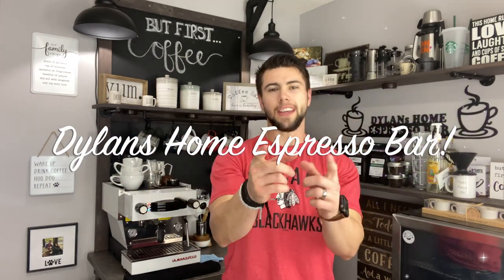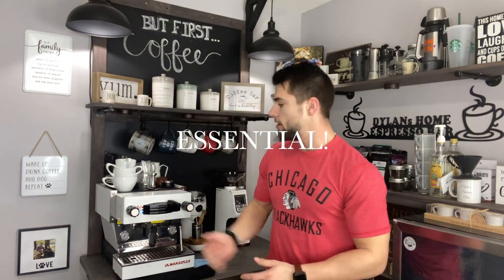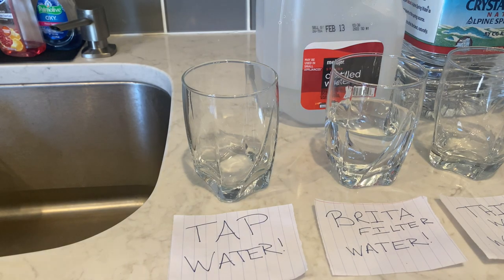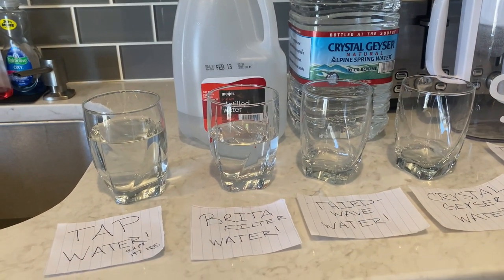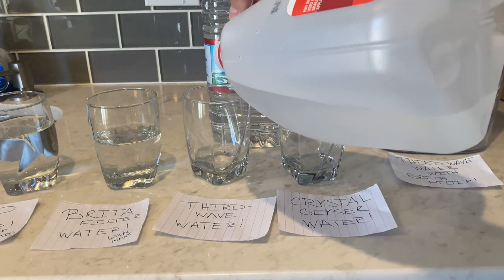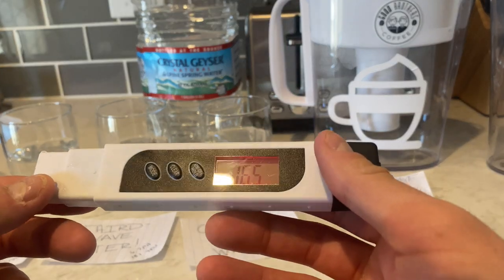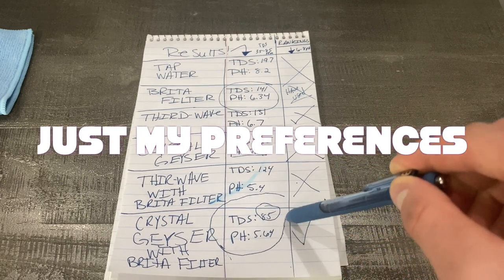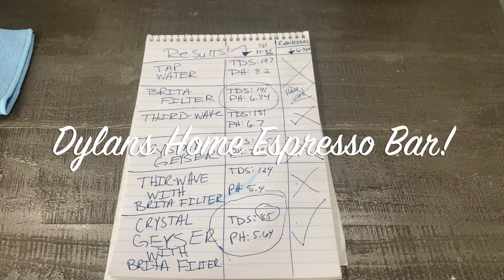Which Water Is Best To Use At Home? | Espresso Machines | La Marzocco Linea Mini | Breville Barista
In this video I show you the difference between Tap water, Britta Filter Water, Third Wave Water, Crystal Geyser Water and how a Britta can also impact your water in a positive way! I hope you enjoy this video!

Also if you have not tried Good Brothers Coffee or you have in the past, Make sure to try out their roasted beans!
They are Micro Roasters out of Holland, MI. If you have not already, go check them out! Their beans are amazing and ALWAYS FRESH!

Make sure to also try LifeBoost coffee!

TDS Reader

Ph Reader

Easy Liner

58mm Magnetic Dosing Funnel

58mm Bottomless Portafilter

Chest Compression Palm (Used With Niche Zero Grinder For Zero Retention)

58mm Bottomless Portafilter

Hands free dosing funnel

Also below is the link to my Installation video of the Crema Steam Lever!

Crema Steam Lever!

Crema Portafilter!

Brown Microfiber Cloths

Latte Art Pen

Breville DualBoiler

Breville Barista Express

Tamper: The one I use is currently sold out.

Dosing funnel 54mm

Breville Knock Box

Breville Knock Box mini

Correto Tamping Mat

Coffee Gator Bean Canister

Smaller Coffee Gator Bean Canister

Digital Coffee Scale With Timer

Joy Jolt Espresso Dual Walled Cups

54mm Bottomless Naked Portafilter

Joytata Milk Pitcher

Dianoo Espresso Steaming Pitcher

Milk Frother

Breville DualBoiler

Brown Microfiber Cloths

58 mm Motta Wooden Tamper

58mm Distribution Tool

58mm Wooden Distribution Tool

Breville Knock Box

Correto Tamping Mat

Joytata Milk Pitcher